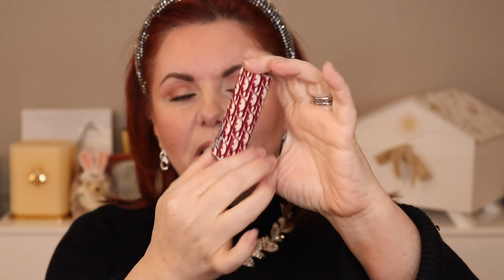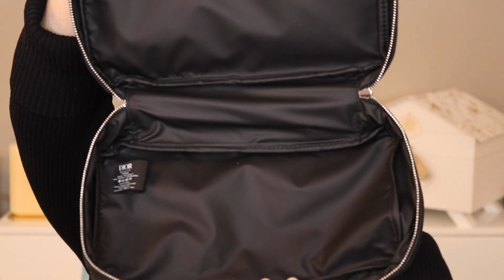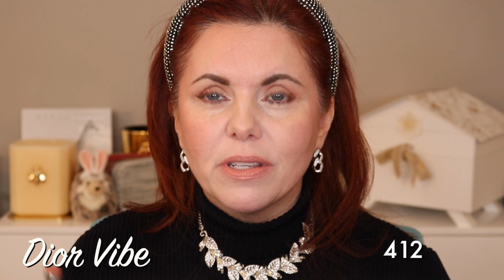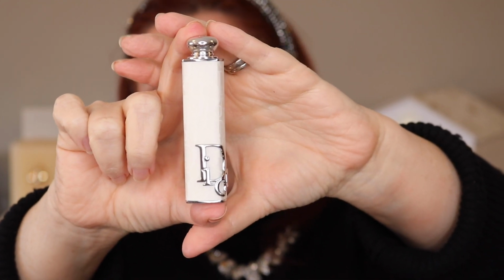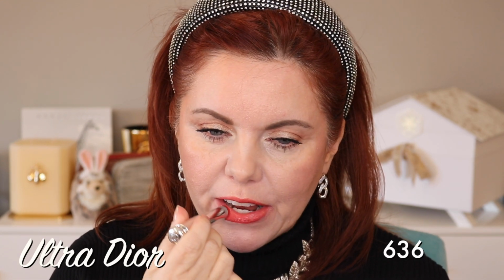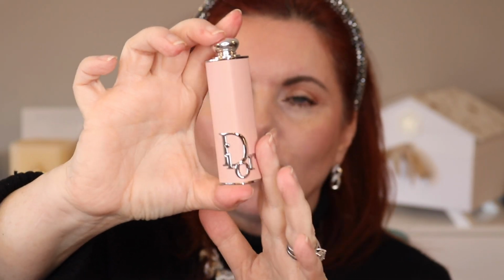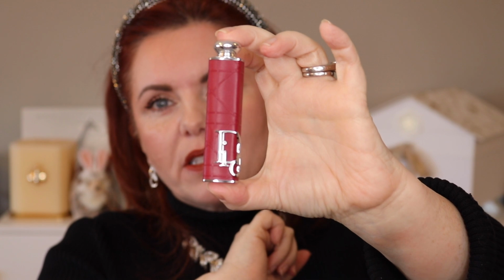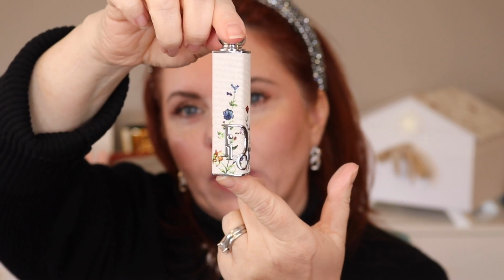DIOR Addict Lip Shines! | Lip swatches | 22 shades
OVERVIEW - All 22 Dior Addict lip shades lip swatched so you can figure out which shades work best for you!

00:00 Intro
00:12 Overview
04:08 Nude Look
05:00 Tie & Dior
05:50 Dior Vibe
06:47 Cosmic Pink
07:24 Beige Oblique
08:44 Diorelita
09:35 Cherie
10:16 Atelier
10:57 Fauve
11:35 Pink Bow
12:08 Ultra Dior
12:45 Rose Fortune
13:17 Cannage
13:44 Bandana
14:16 Dior Tulle
15:02 Star
16:00 Saddle
17:30 Tartan
18:18 Zodiac Red
19:01 Dior Bar
19:45 Dior 08
20:46 Miss Dior
22:03 Wrap-up

*Chanel Touch foundation in BR12
*Rare Beauty blush in Worth
*Rare Beauty lip oil in Serenity and Honesty
*Fenty Hella Thicc mascara
*Chanel Delices eyeshadow
*Dior Addict lipsticks -

🟡 You can also shop some of my favorite products directly